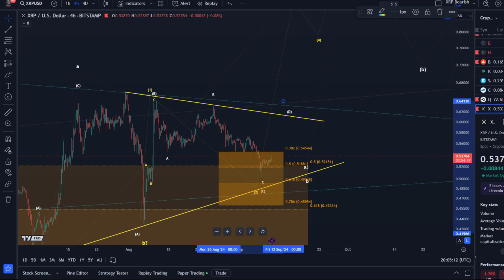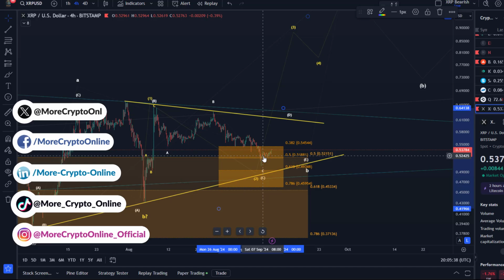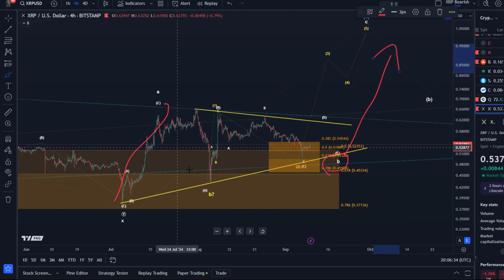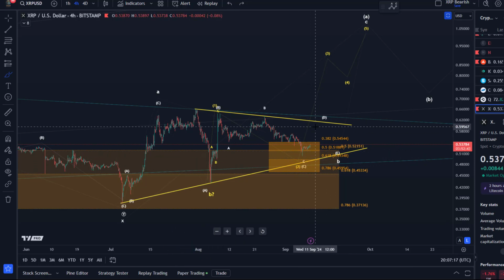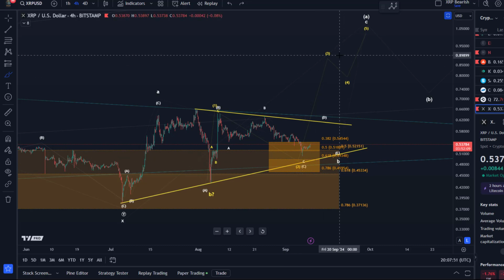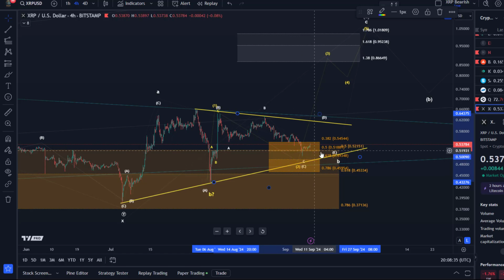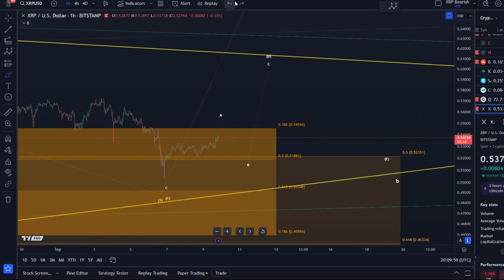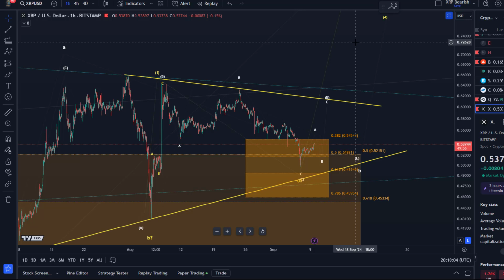Ripple XRP Price News Today Technical Analysis - Ripple XRP 2024 and Elliott Wave Chart Analysis